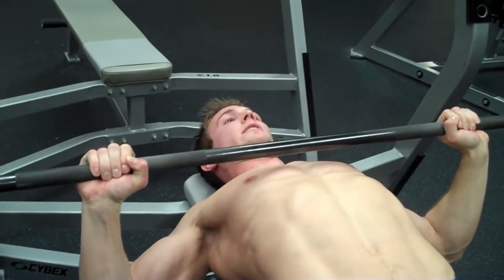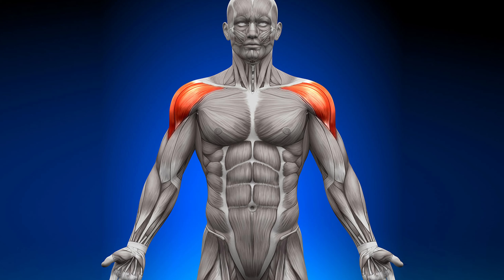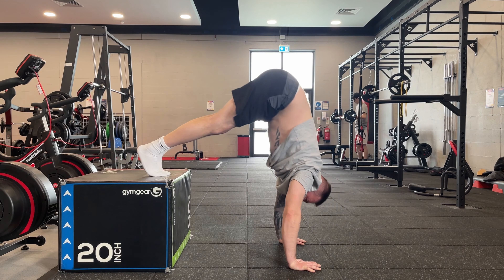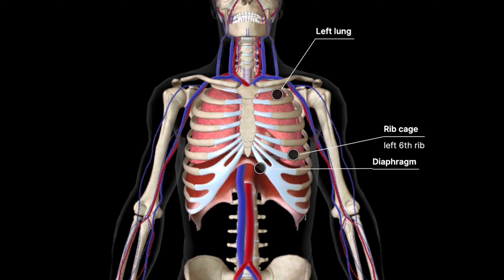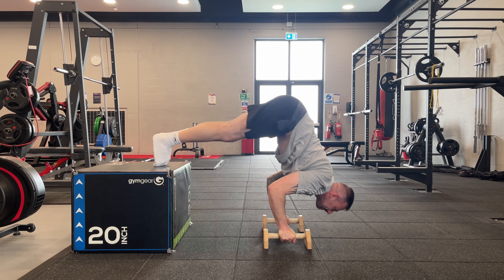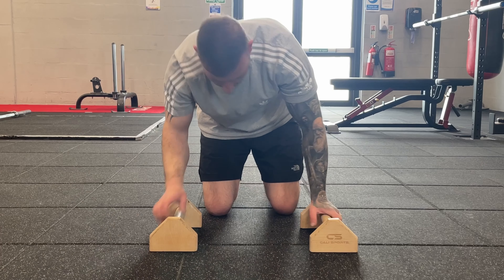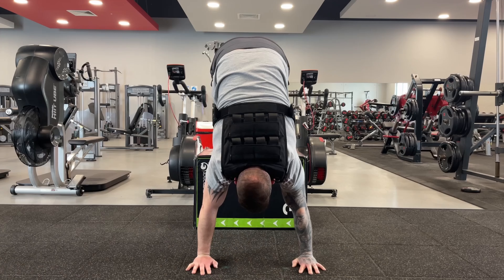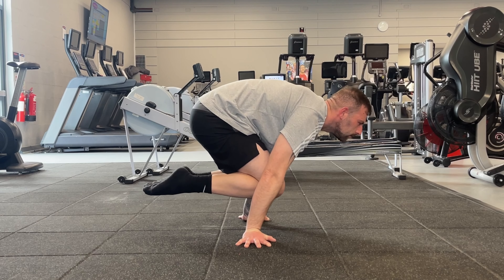5 Pike Push Up Progressions You Should Be Doing!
Pike push-ups are a powerful way to build pressing strength. In this video, I demonstrate 5 variations ranging from beginner to advanced, helping you boost your upper body strength and improve your pressing power through bodyweight exercises..